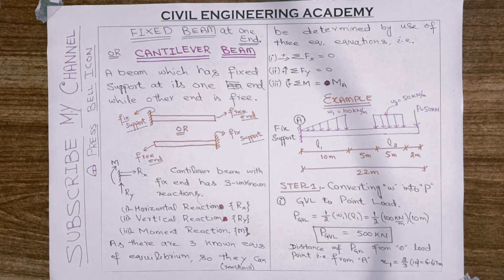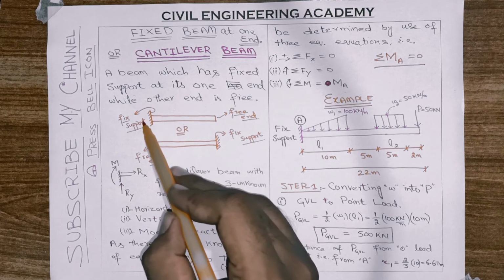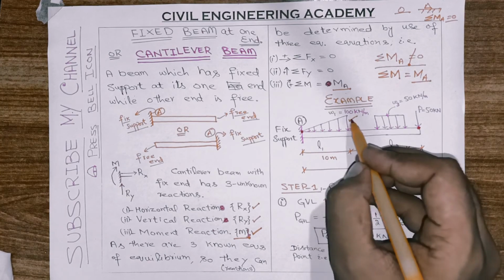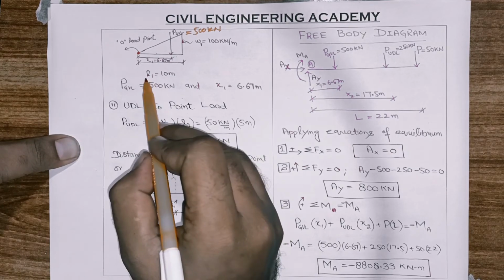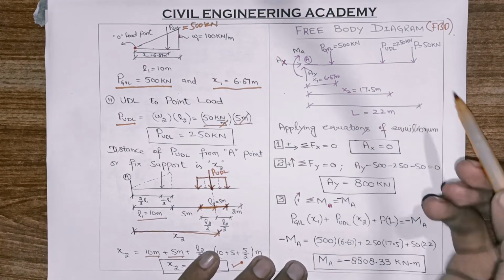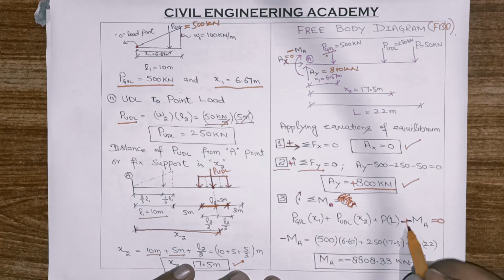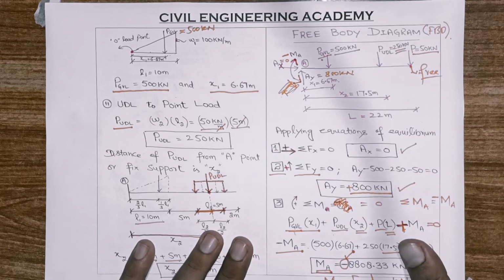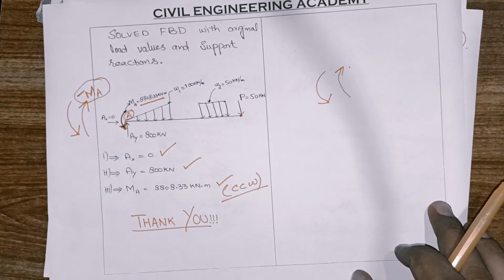how to find reactions of a Cantilever Beam subjected to PointLoad , udl &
In this video you will learn:
1. How to convert GVL and UDL to concentrated or point load
2. How to determine position of Pgvl and Pudl along beam span
3. How to determine reactions of a Cantilever beam under complex loading